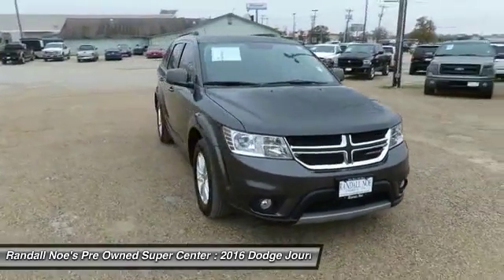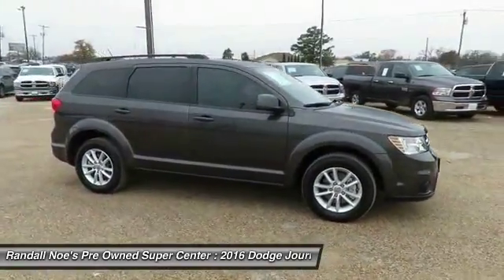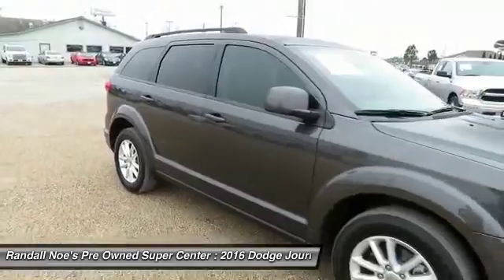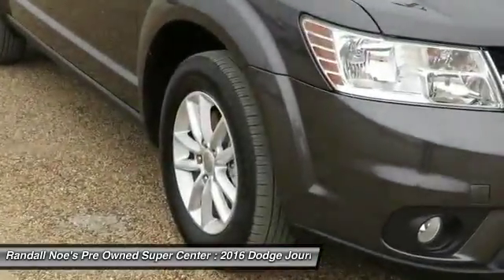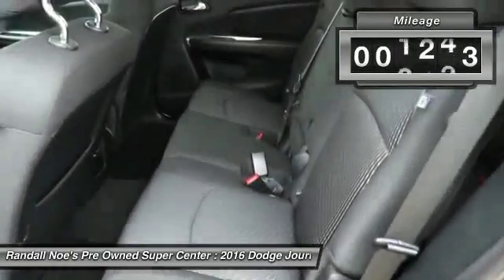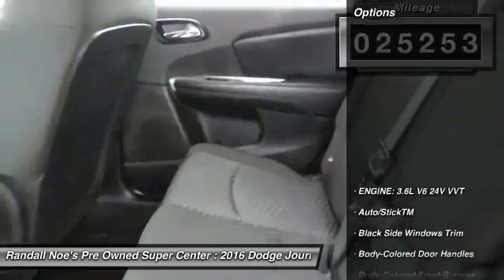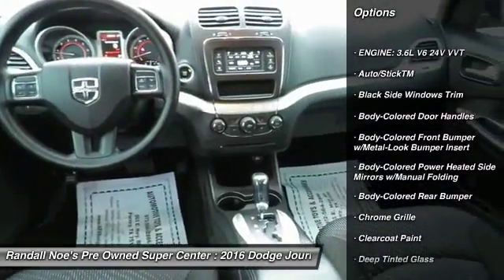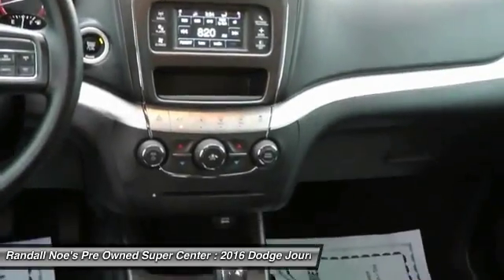2016 Dodge Journey Terrell TX GT153405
2016 Dodge Journey

We are pleased to present this excellent 2016 Dodge Journey with 25253 miles. Its beautiful Granite Crystal Metallic Clearcoat exterior is nicely complimented by a clean Black interior.  This Journey comes equipped with the following options,  ENGINE: 3.6L V6 24V VVT, Auto/StickTM, Black Side Windows Trim, Body-Colored Door Handles, Body-Colored Front Bumper w/Metal-Look Bumper Insert, Body-Colored Power Heated Side Mirrors w/Manual Folding, Body-Colored Rear Bumper, Chrome Grille, Clearcoat Paint, Deep Tinted Glass,  and much more. For a complete list, select the Options button below.